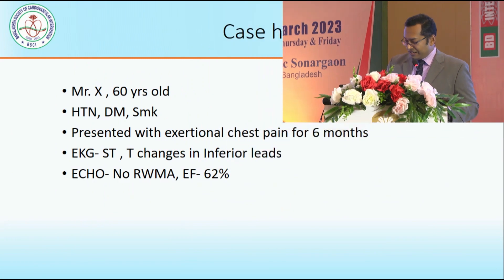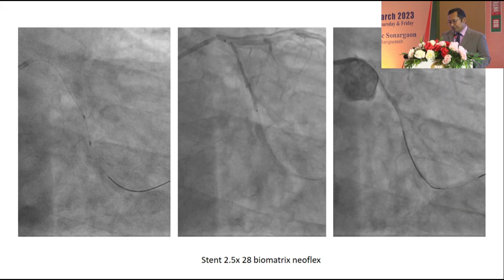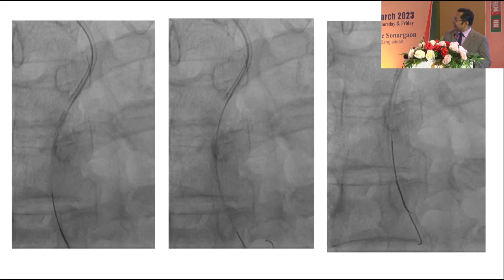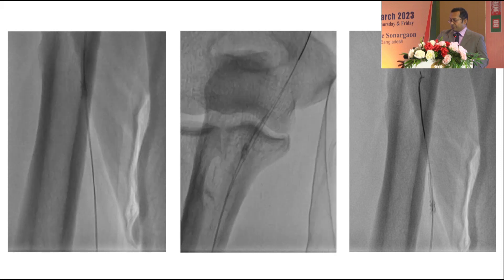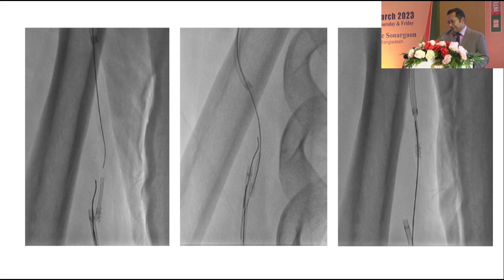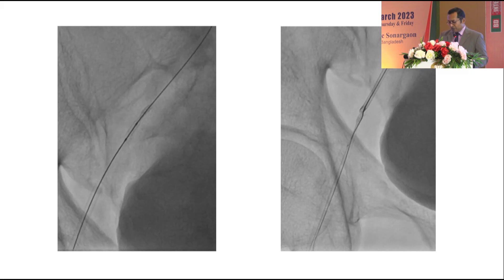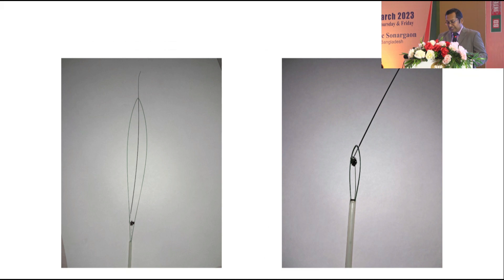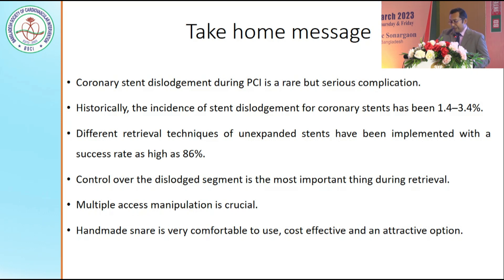Day 3-Session 6:No Where to escape.-Dr. Arifur Rahman